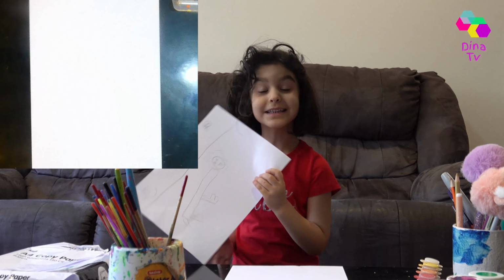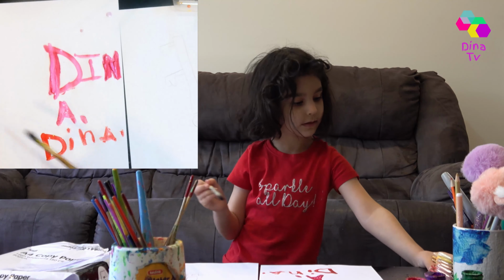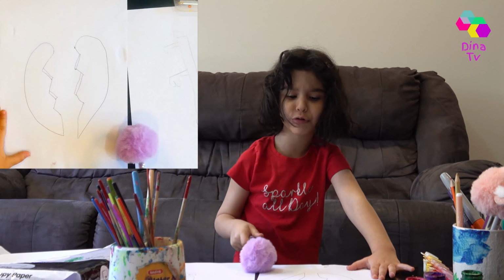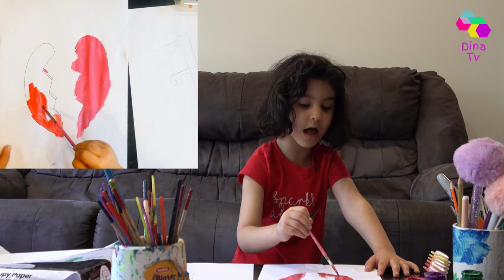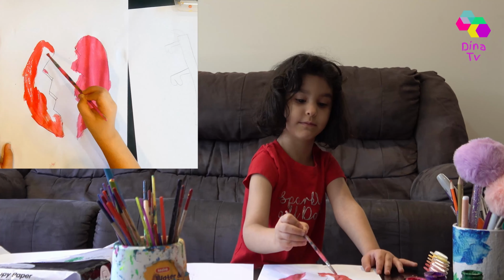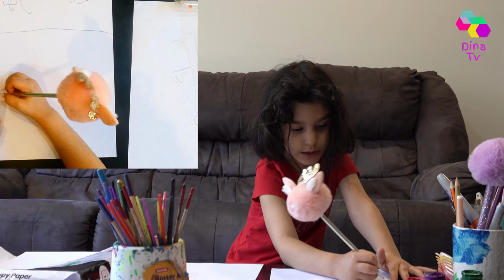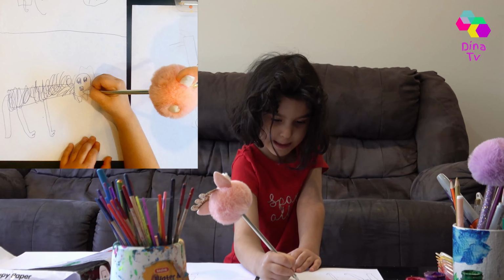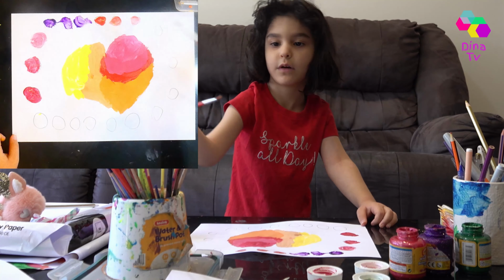Drawing and Painting a Big Lion and a Love Heart with Dina